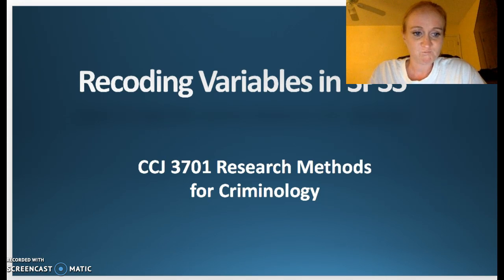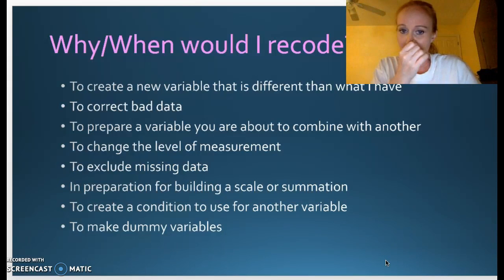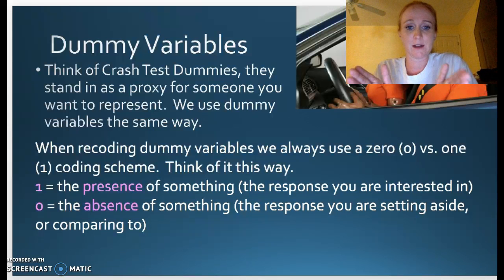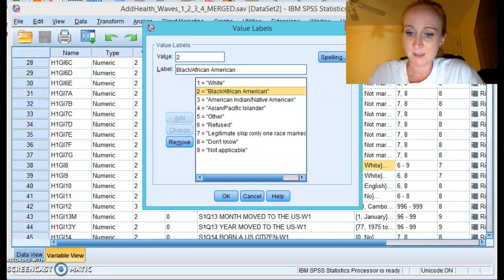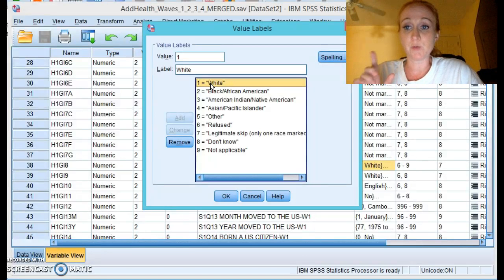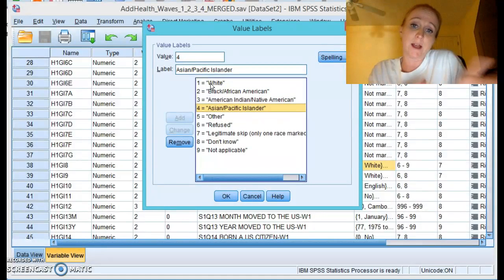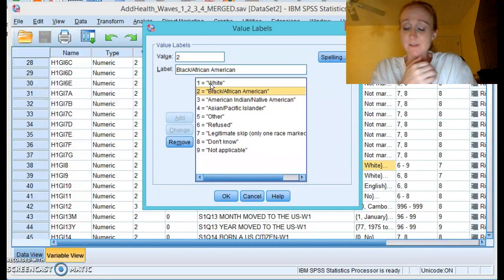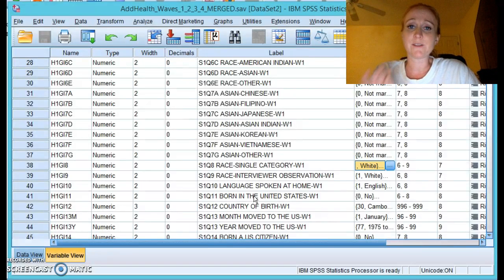CCJ 3701 Should I recode my variables?